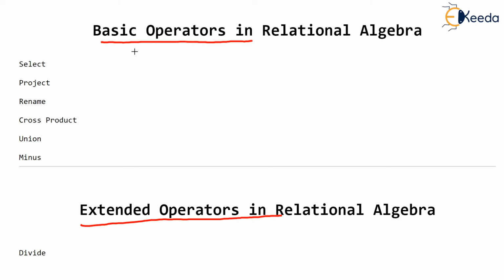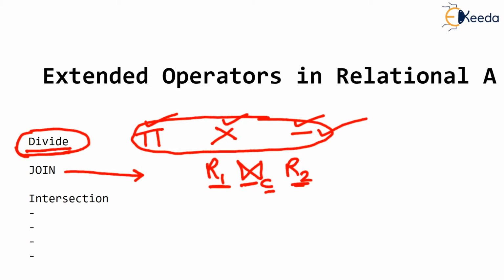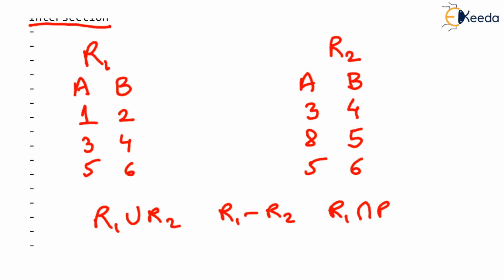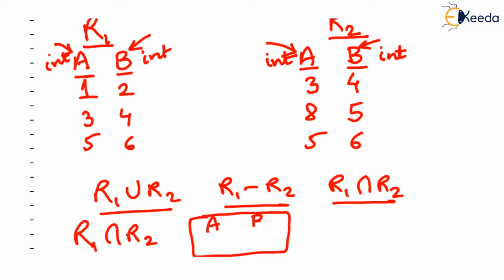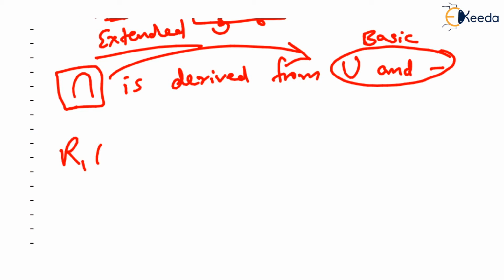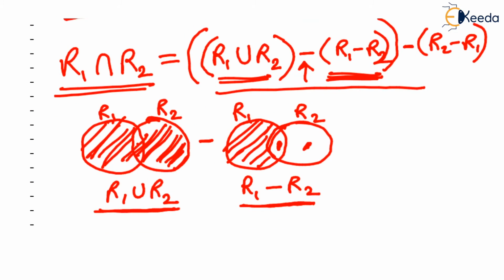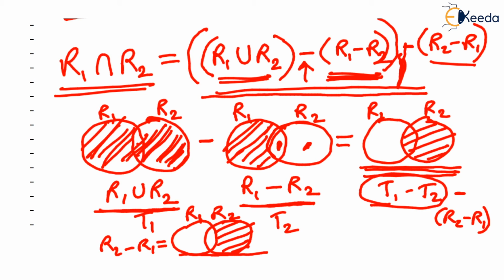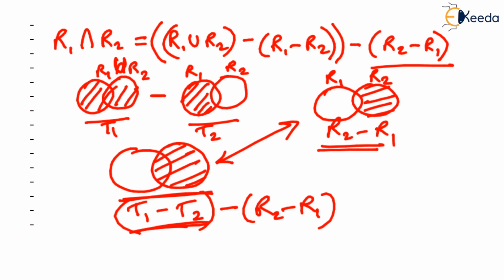Introduction To Basic And Extended Operators In Relational Algebra For Databases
In this educational video, we explore the fundamental concepts of Relational Algebra in Databases, specifically focusing on Basic and Extended Operators. Understanding these operators is crucial for anyone working with databases, as they form the backbone of various operations performed on relational databases.

Topics Covered:

Introduction to Relational Algebra: We start with the basics, explaining what Relational Algebra is and why it's important in the context of databases.

Basic Operators:

Selection Operator: Learn how to select specific rows from a relation based on certain criteria.
Projection Operator: Understand how to choose specific columns from a relation.
Union Operator: Explore how to combine rows from two relations without duplicates.
Difference Operator: Learn how to find the rows that are unique to one relation and not in another.
Cartesian Product Operator: Understand how to combine every row from one relation with every row from another relation.
Extended Operators:

Join Operator: Dive into the world of joining, where we combine rows from two or more relations based on a related column.
Division Operator: Understand the concept of division and how it's used in relational databases.

Happy Learning.